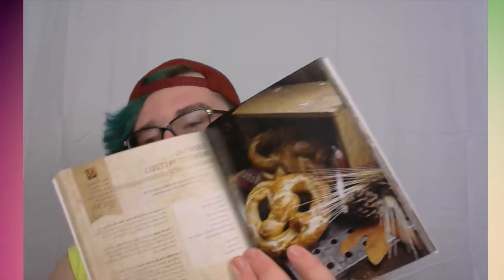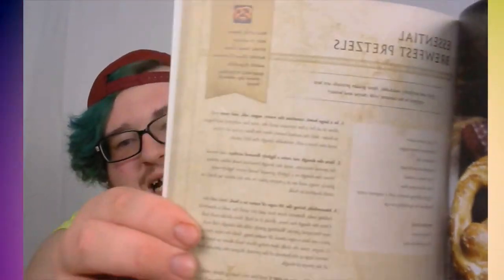MARCH LOOTGAMING UNBOXING (March 2018 - "Relic")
Can we hit 2 likes for this video? That would be great :)

Music
Any copyright information for the songs used in my videos can be found